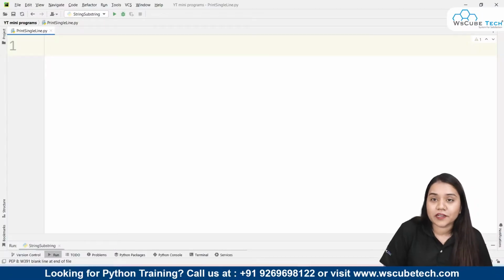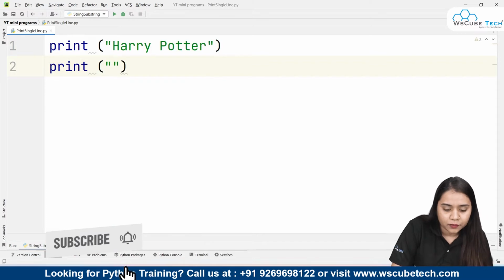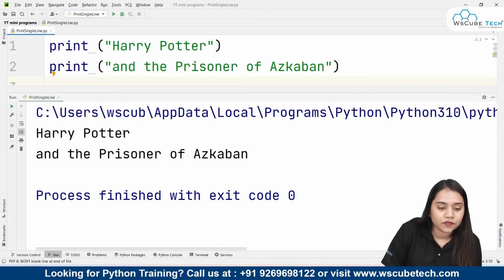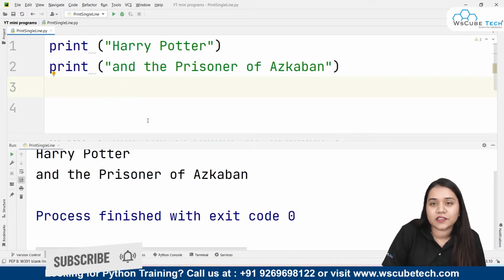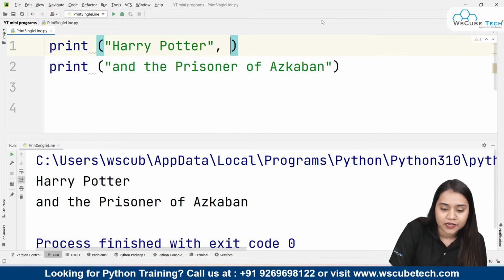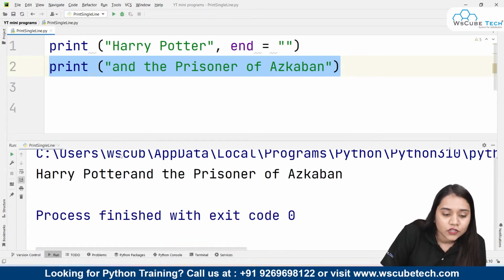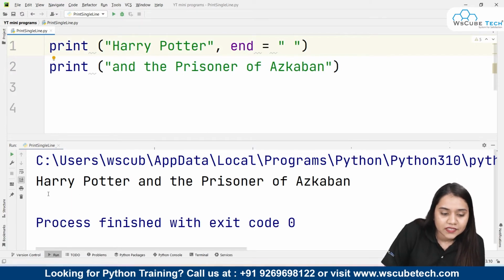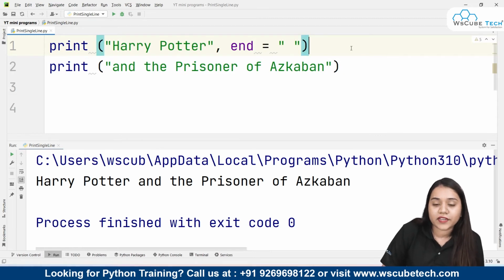How to Print Output Without a Newline | Python Program [English]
In this video, learn How to Print Output Without a Newline | Python Program [English]. Find all the videos of the PYTHON PROGRAMMING Tutorials in English Course in this playlist